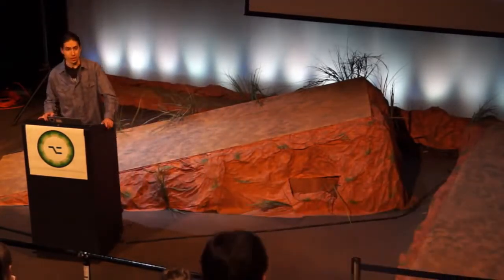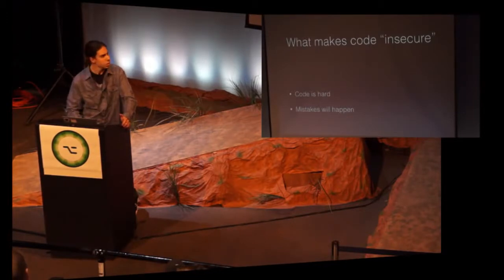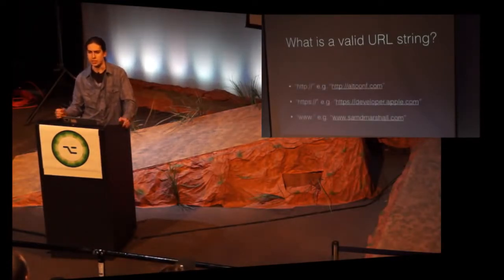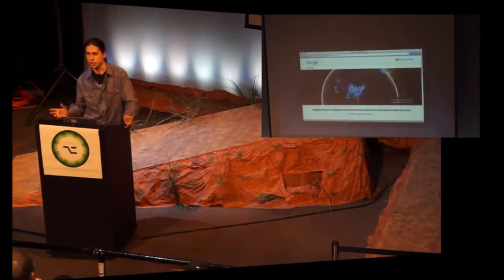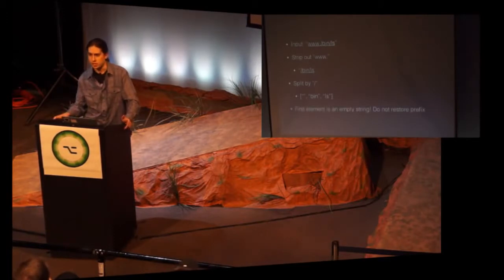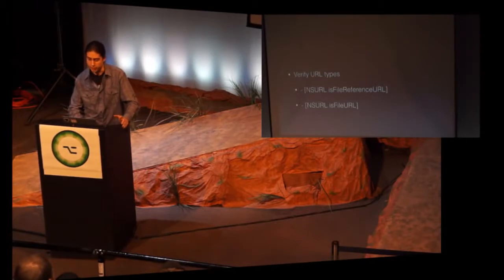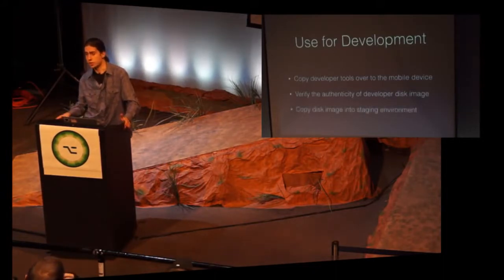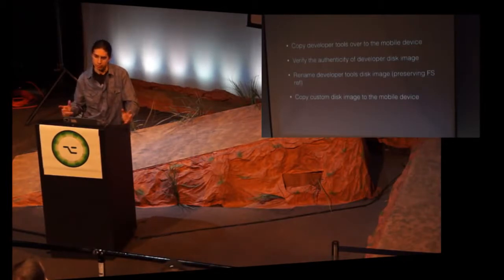Sam shall Insecure Code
Samuel shall is an iOS and OS X Developer. Known for reverse engineering and breaking software. He is currently working on the second edition of OS X Internals: A Systems Approach

A deep dive into the provisioning and code-signing process. How provisioning profiles are create, what information do they dictate to iOS devices, what is “code-signing” what benefits does.

Jag ber om ursäkt för den värdelösa kvalitén. Filmad med en mobil. Våren 2017.